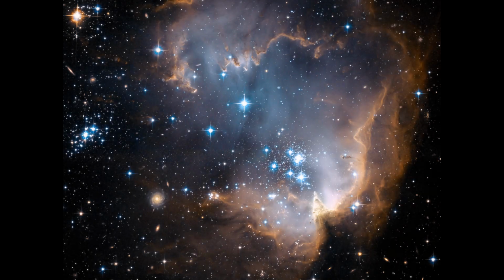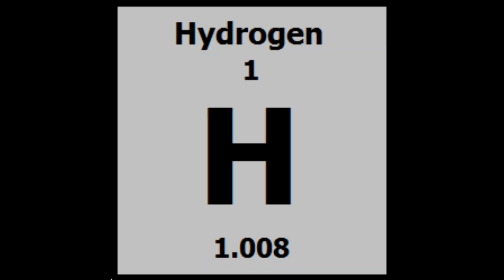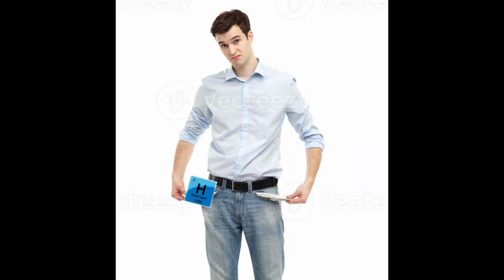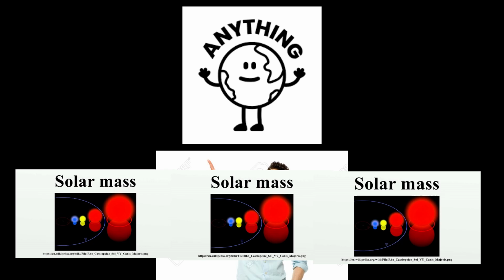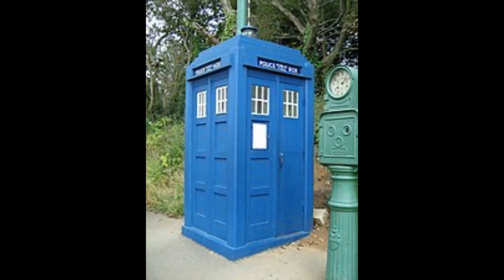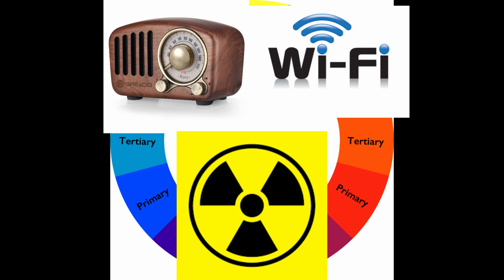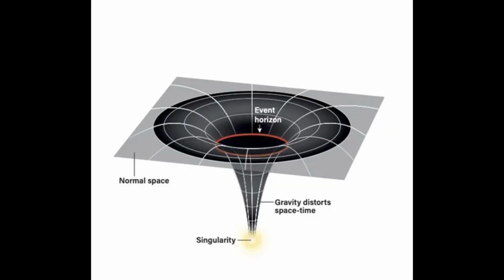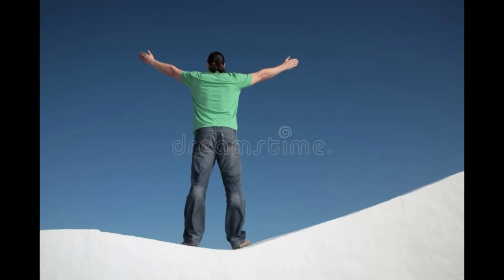Relativity and Dying Stars (school project)